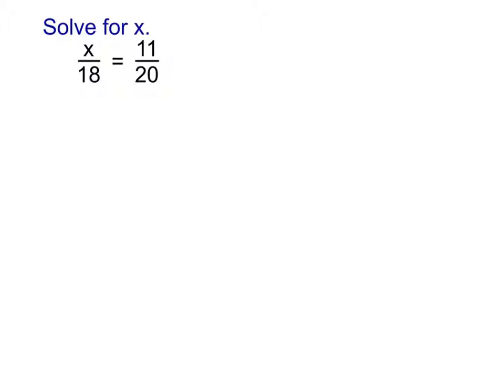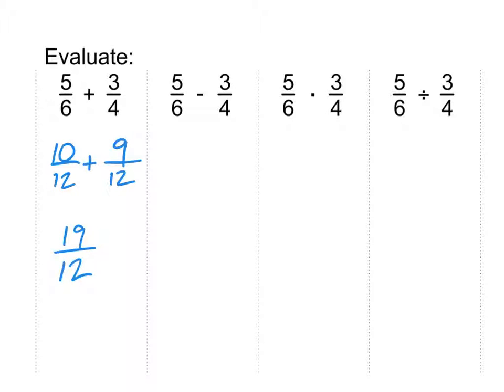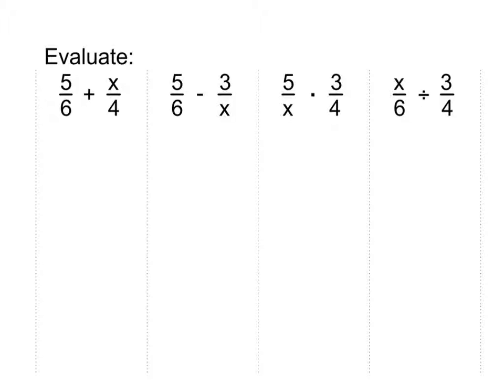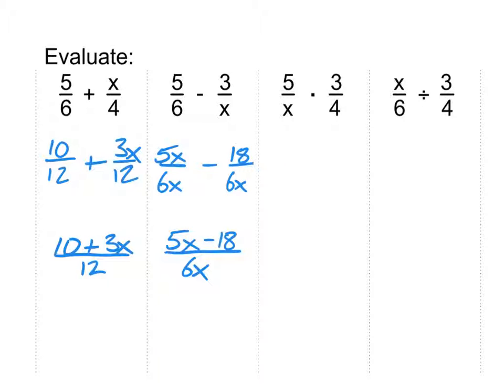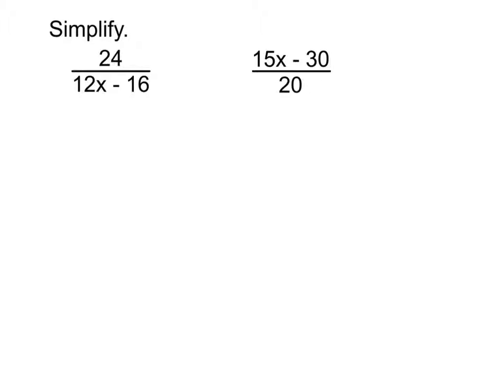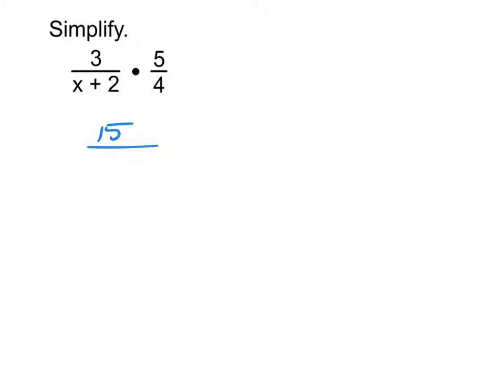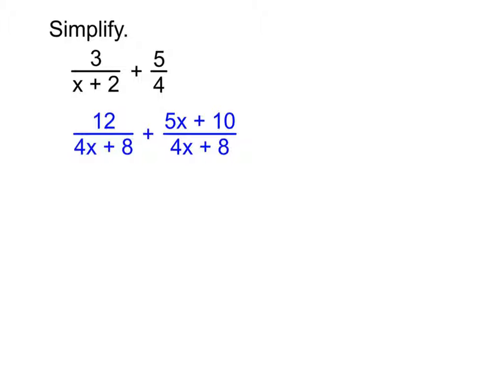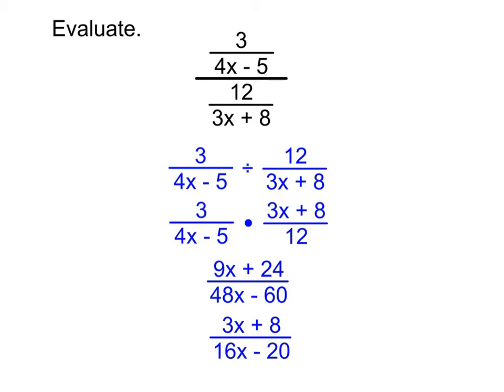Rational Expressions Intro (5/22)